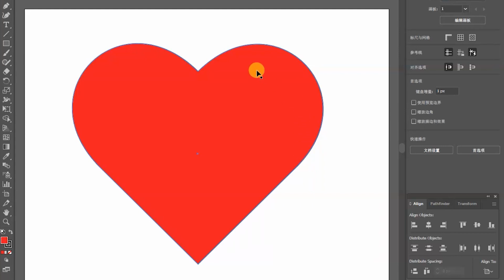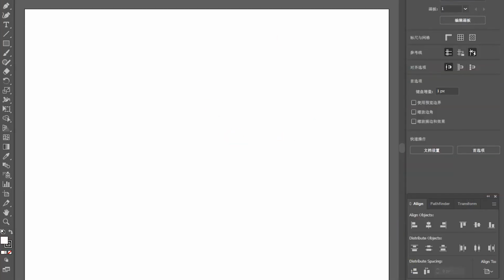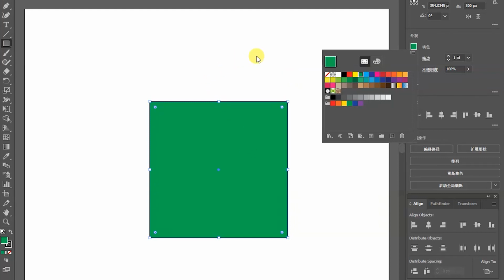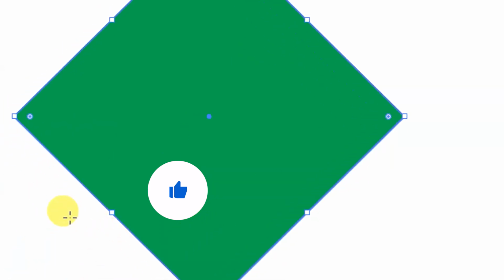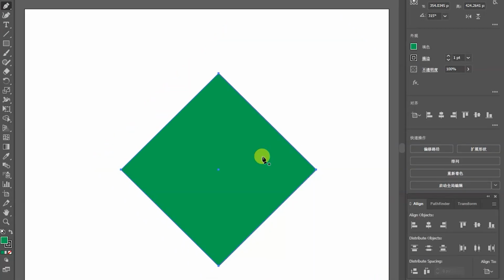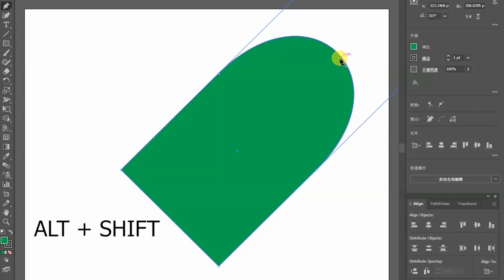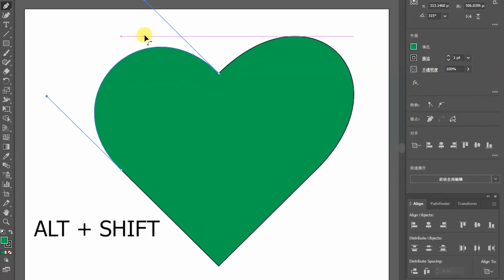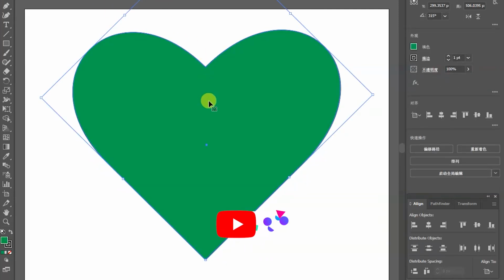Mastering Heart Shape Design in Illustrator | Quick & Easy Tutorial 2023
Welcome to our Adobe Illustrator Tutorial 2023, where we'll show you the quickest and easiest way to design a beautiful heart shape using Illustrator's powerful tools. Whether you're a beginner or an experienced designer, this step-by-step tutorial will help you master the art of creating heart shapes effortlessly.

🎨 Design Your Heart: Learn the secrets to crafting perfect heart shapes that elevate your illustrations and designs.

🖌️ Illustrator Tools: Discover essential Illustrator tools and techniques to shape your hearts with precision.

📏 Proportions and Symmetry: Master the art of maintaining perfect proportions and symmetry in your heart designs.

💡 Tips & Tricks: Uncover insider tips and time-saving tricks that will enhance your heart shape creations.

🌈 Customization: Add your personal touch by exploring different color schemes and gradients for vibrant heart designs.

🎓 Beginner-Friendly: This tutorial is beginner-friendly, making it accessible for everyone who wants to improve their design skills.

📐 Precision & Accuracy: Achieve pixel-perfect heart shapes with Illustrator's alignment and snapping features.

📤 Share Your Creations: Once you've mastered heart design, share your creative works with the world!

👉 Get ready to design stunning heart shapes effortlessly - let's dive in!